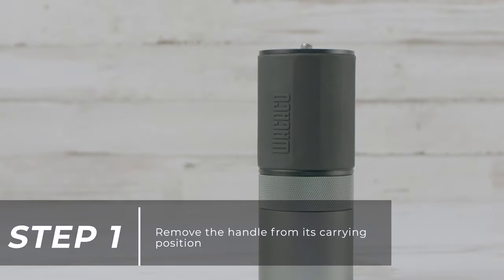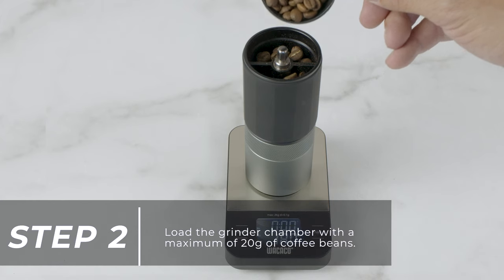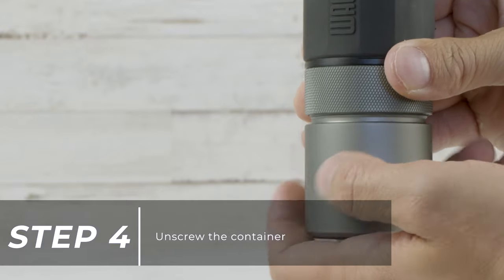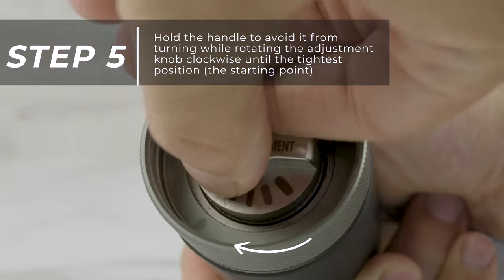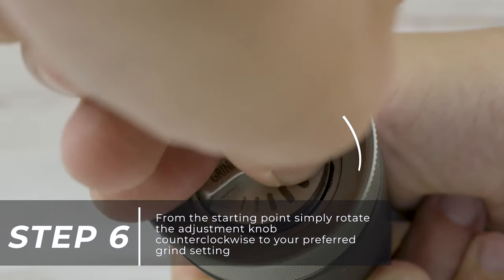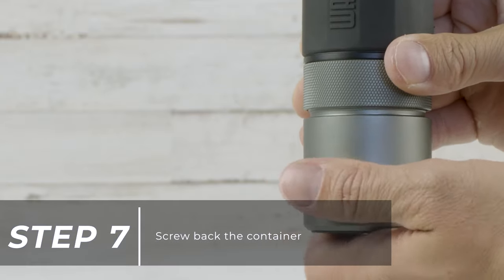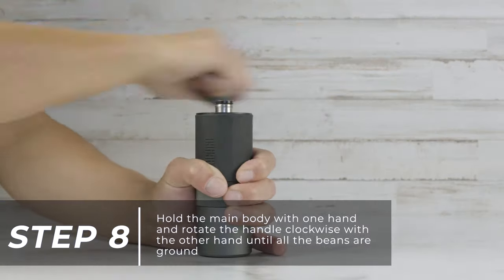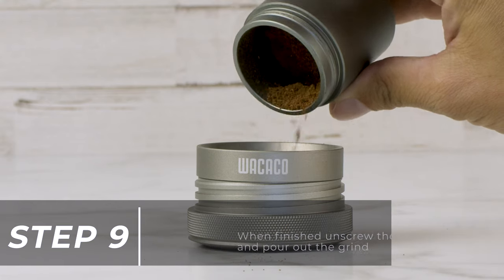Wacaco Exagrind - How To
The Wacaco Exagrind manual coffee grinder is a durable, high-quality, and budget-friendly grinder. Its aluminum unibody frame and stainless-steel burrs are machine-milled with a very low tolerance for perfect alignment and minimal clearance. It's the ideal grinder for all types of brewing methods, including espresso